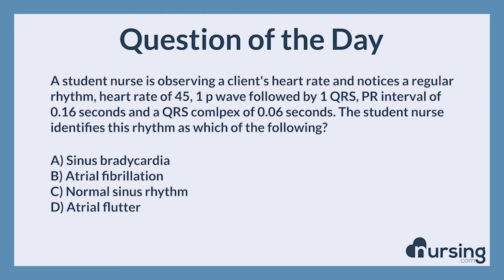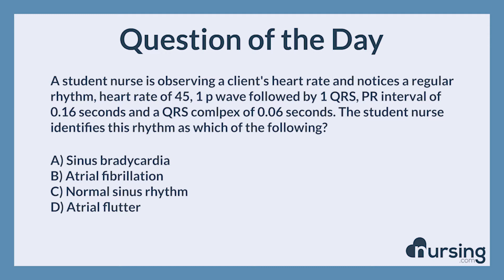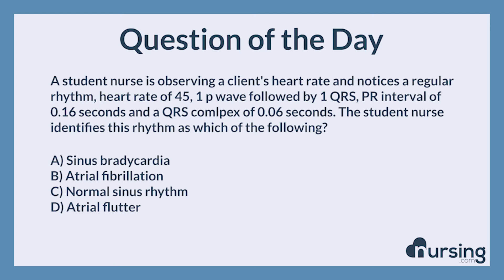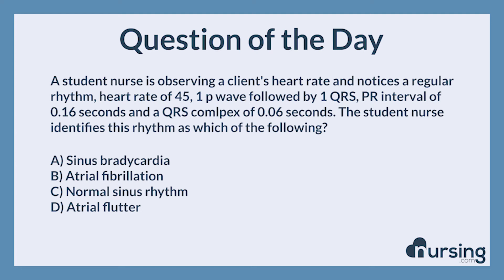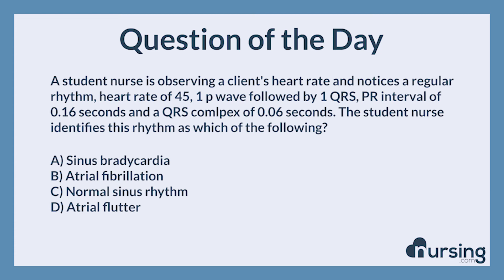NCLEX Practice Questions: Adult bradycardia (Management of Care)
Question:

A student nurse is observing a client's heart rate and notices a regular rhythm, heart rate of 45, 1 p wave followed by 1 QRS, PR interval of 0.16 seconds and a QRS comlpex of 0.06 seconds. The student nurse identifies this rhythm as which of the following?

Answer:

A) Sinus bradycardia

Rational:

The characteristics of regular rhythm, heart rate of 45, 1 p wave followed by 1 QRS, PR interval of 0.16 seconds and a QRS complex of 0.06 seconds are all related to sinus bradycardia.